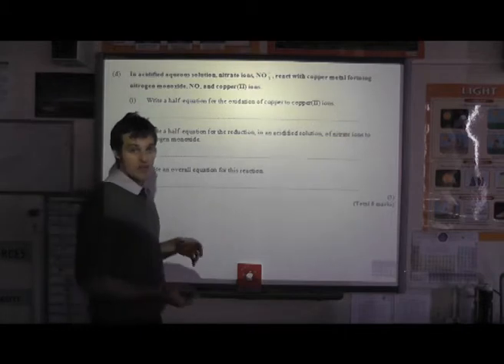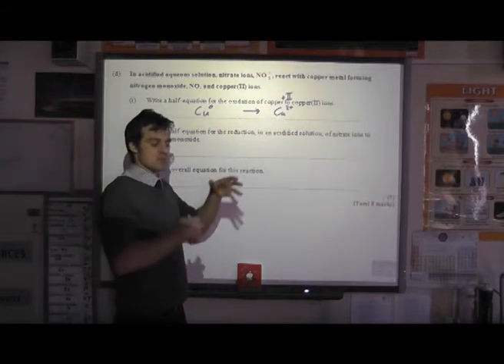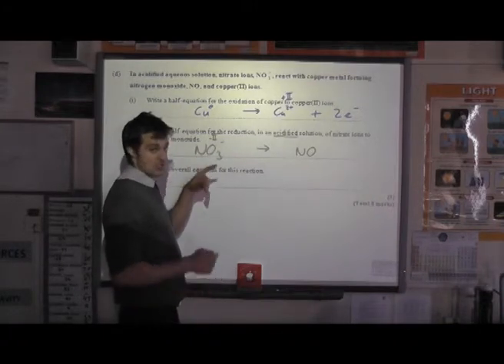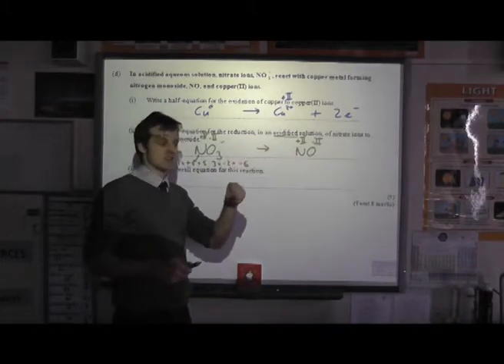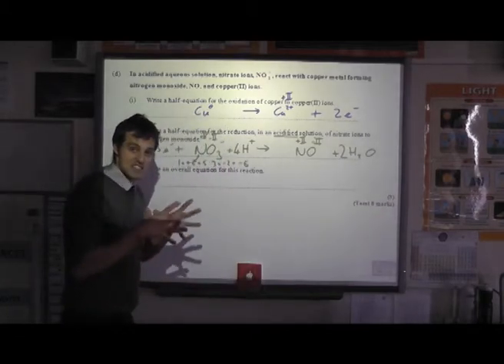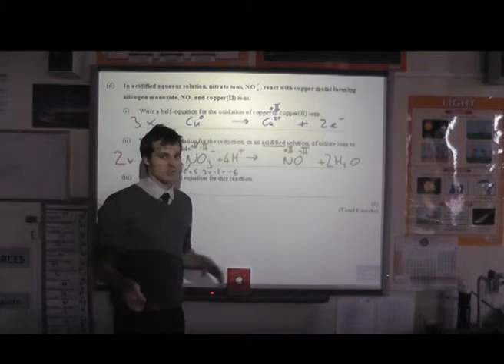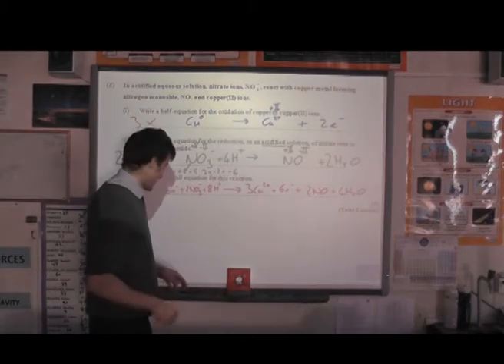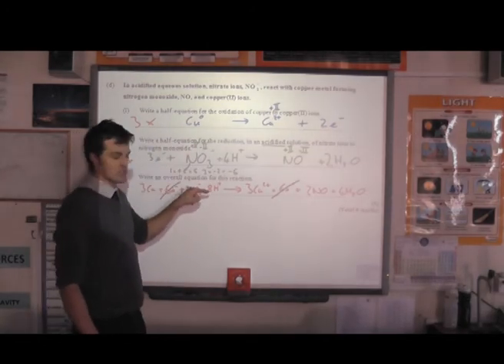Redox equations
An example of how to produce a full redox equation from the construction and combination of two redox half equations. This Video is the second part of 3 REDOX videos. Check FROG for problems to try.